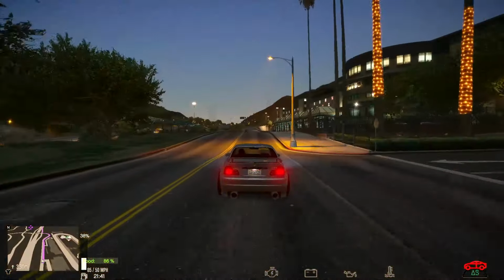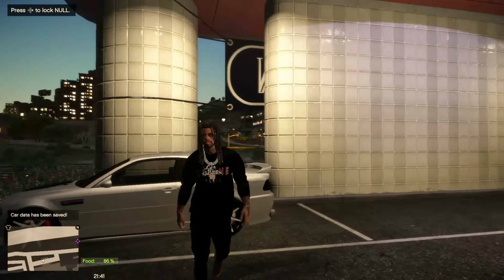Repo Job For Simeon & New Bmw M3 | Let's Go to Work | GTA 5 Mods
Welcome back to another GTA 5 mods role play and thanks for stopping through if this is your first time here.  Ok that's all for now. Love the support guys.
IF YOUR LOOKING FOR CUSTOM CLOTHES, CARS, PEDS, HOUSES HIT ME UP. GREAT DEALS !

00:00 - [ Intro ]

18:50 - [ Outro ]

W900 Long on Steam Workshop search for kw_942flare AQteam

Farming Life Project - Mod - GTA5-Mods.com

 Discord name - Losthegamer01#1929 - Car/truck Creator

DJDMAZE
Mama's Boy 2 [Mission Maker] - GTA5-Mods.com

Thanks to SpaceGhost84, I'm not mental, DeezNutties123 & lazlow555

Eco Farmhouse [YMAP] - GTA5-Mods.com

Uber Driver Mod - GTA5-Mods.com

GAMES & GRAPHICS  SHOUT OUT

SHOUT OUT TO MY BOY BAGGED CUSTOM & CLINT BENT